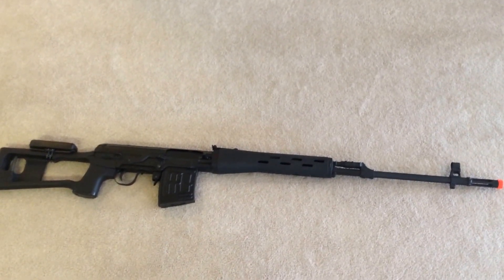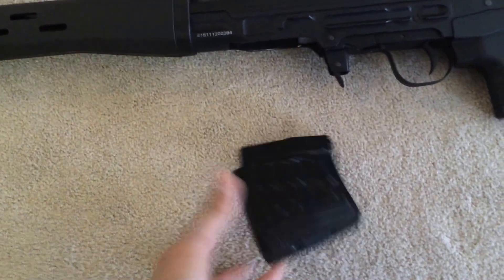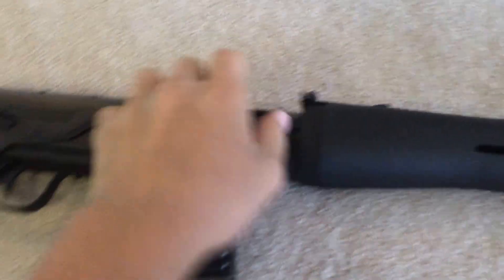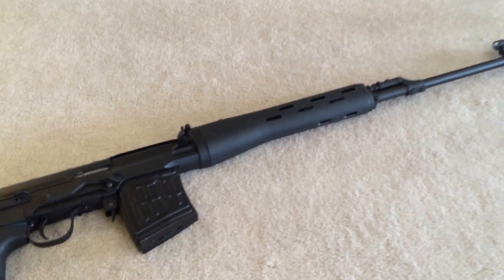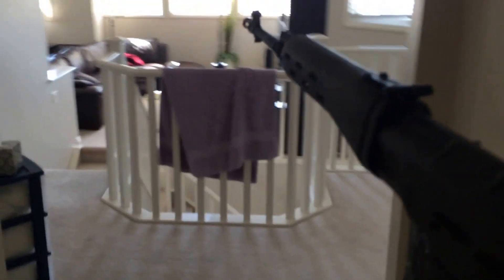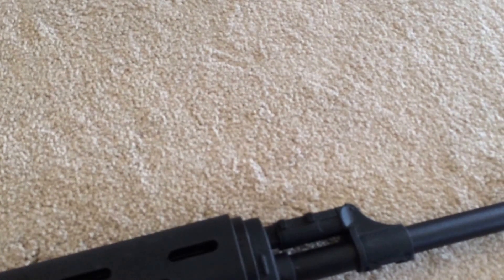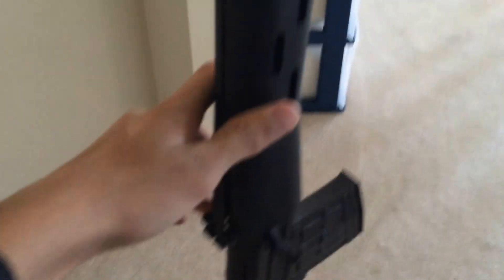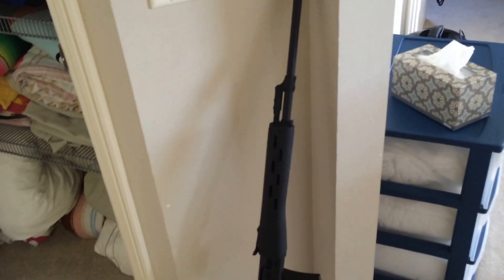My first vLog + Kalashnikov air rifle review (read description please)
I apologize in advance for the fact that there is no outro in the vid because it got cut off because my phone ran out of space but I was able to recover the main footage,and I hope it doesn't look so bad,... so here it is...